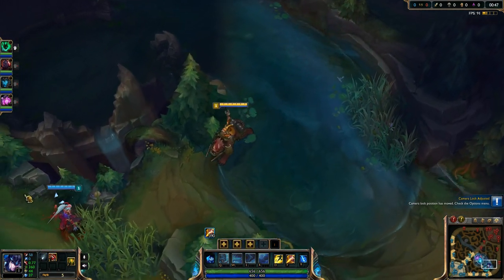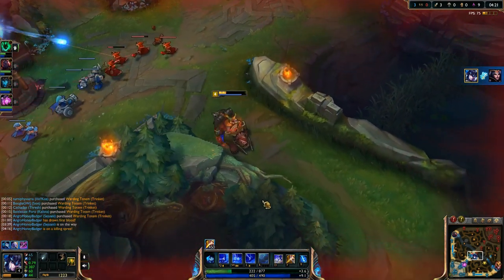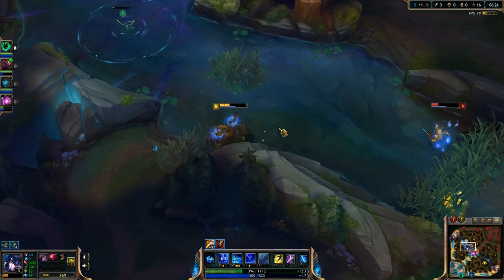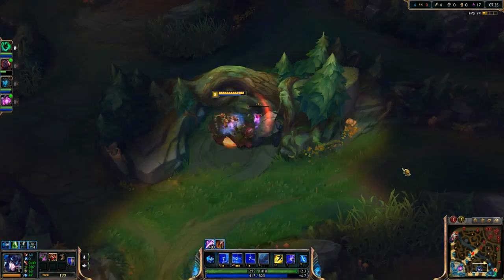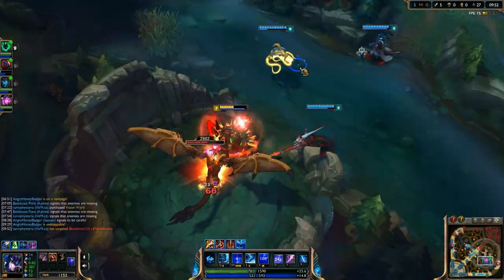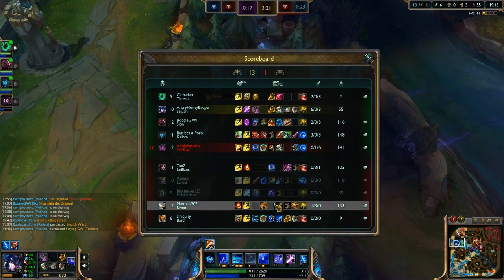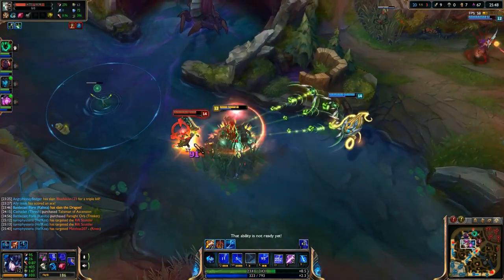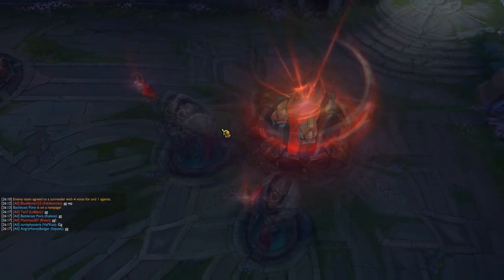League of Legends - Sejuani Build and Guide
Perma Slow is the name of the game with Sejuani, keep'em on ice.

Items-
-Ranger Cinderhulk
-Mobi Boots
-Haunting Guise (Liandry's Torment late game)
-Randuins Omen
-Locket/Banshees/Spirit Visage
-Frozen Heart/Thornmail